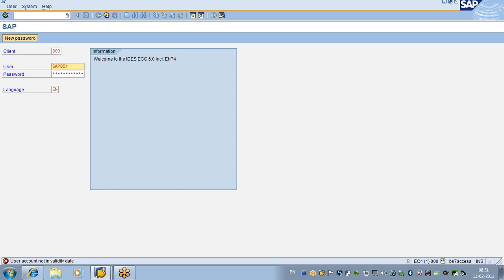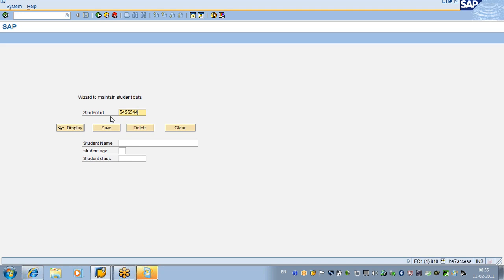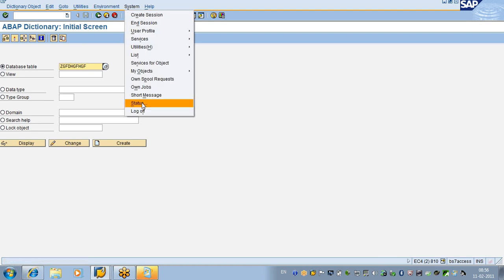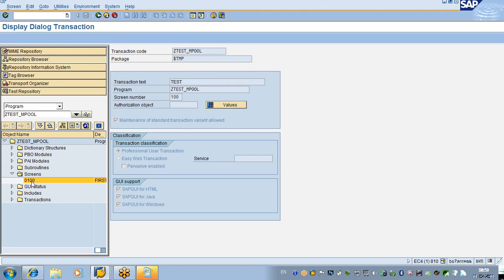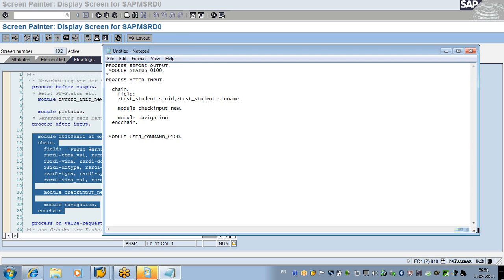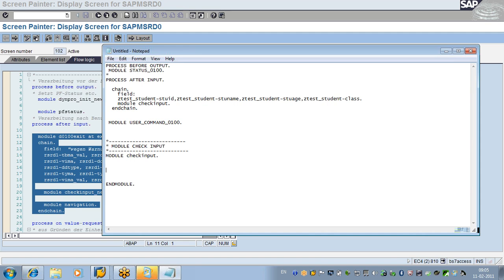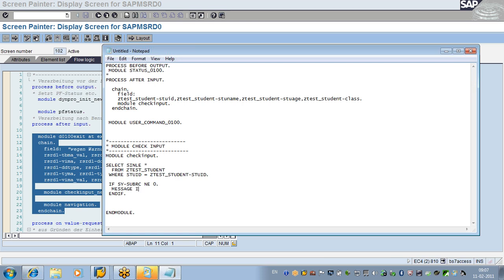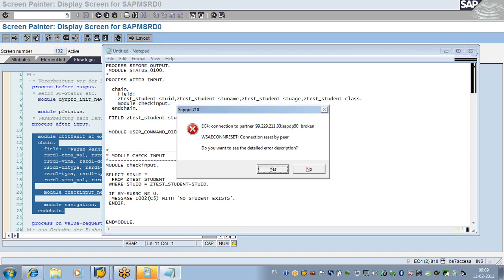SAP Module Pool Programming 3 | SAP ABAP Class 36